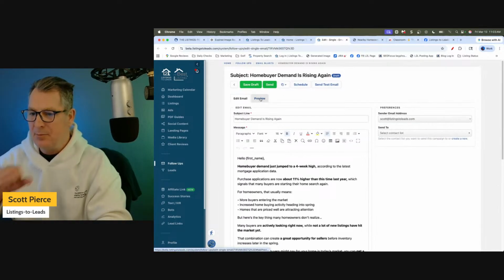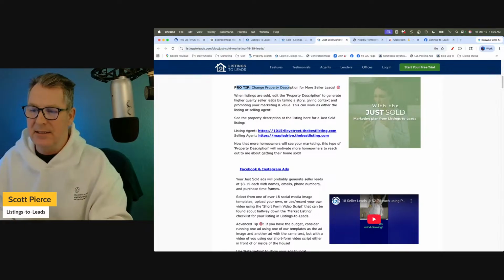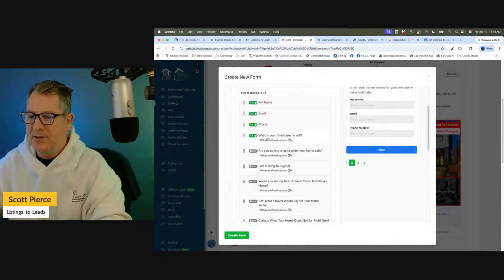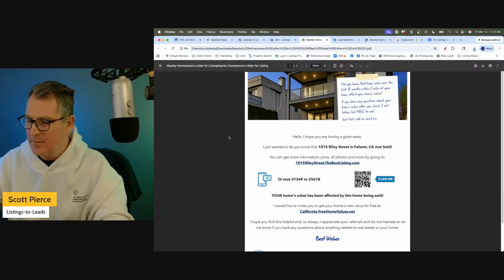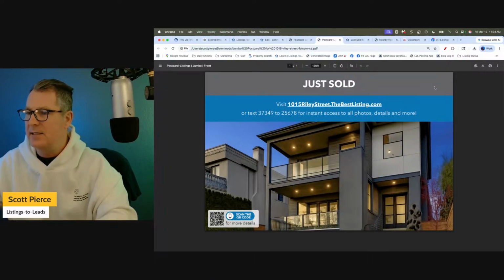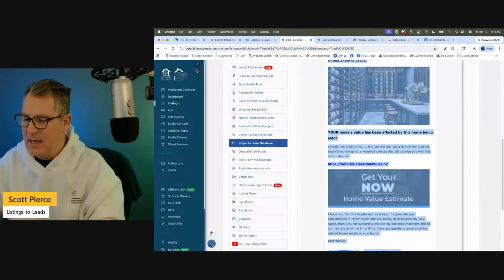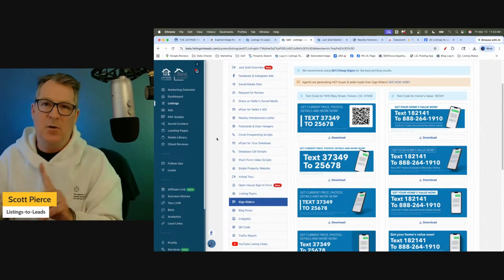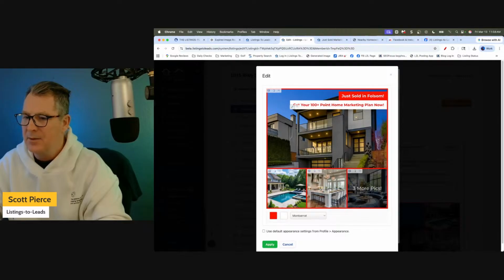Unlock the Power of "Just Sold" Marketing to Skyrocket Your Listings!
Unlock one of the most powerful listing-generation strategies in real estate: Just Sold marketing that turns every closing into your next opportunity.

Join us live as we walk you through the Listings-to-Leads Just Sold playbook and show you exactly how to attract more sellers, build authority in your farm, and grow your brand with simple, repeatable campaigns.

Whether you represented the seller or the buyer, you will learn how to position each closing as proof of success and leverage it to earn new listings in the same neighborhood and beyond. This training gives you the messaging, the assets, and the automation to scale your business efficiently and cost-effectively.

✔️ How to use Just Sold campaigns to showcase your success and build instant trust with homeowners
✔️ A step-by-step guide to creating automated landing pages, virtual tours, and flyers that capture seller leads
✔️ Smart ways to promote your Just Sold across social, print, video, and email for maximum reach
✔️ How to turn every closing into a lead-generating engine using Listings-to-Leads powerful tools
✔️ Advanced follow-up and nurturing strategies to convert cold homeowners into booked appointments

If you are ready to level up your listing pipeline, dominate your farm, and generate seller leads consistently, this session will show you how to make your Just Sold marketing work overtime for you.